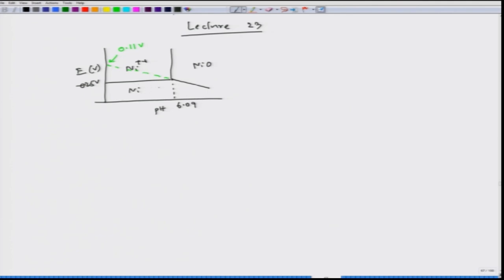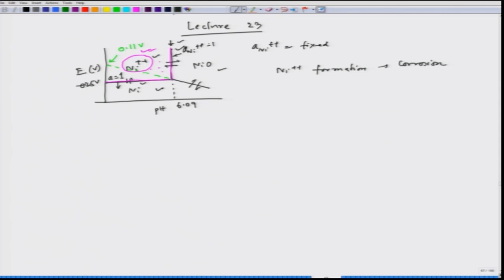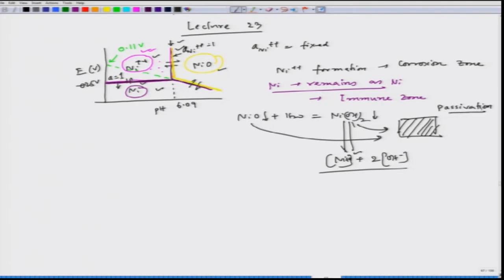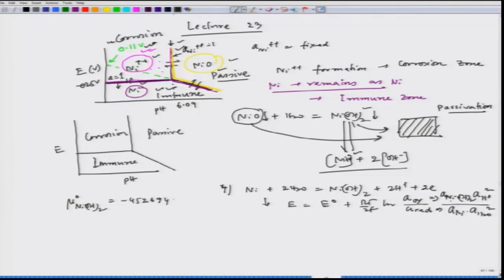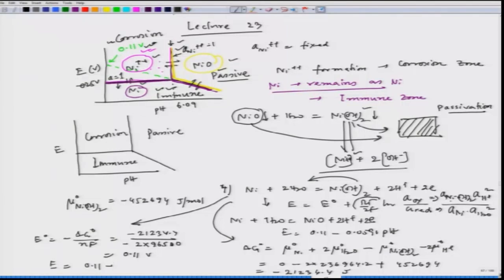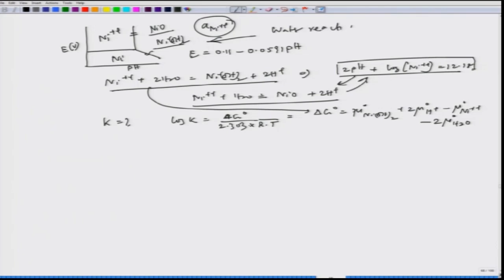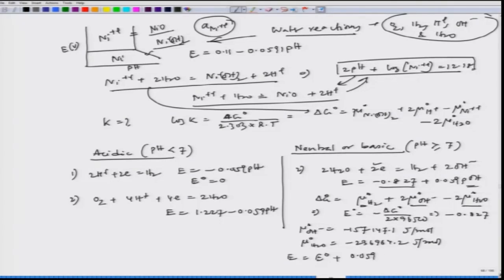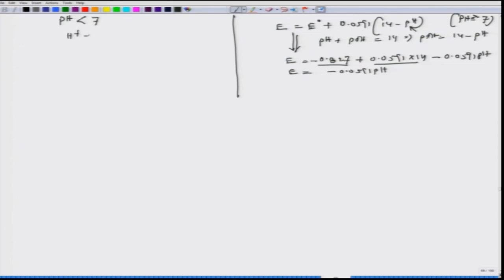23 CONSTRUCTION OF POURBAIX DIAGRAM FOR NIH2O SYSTEM III